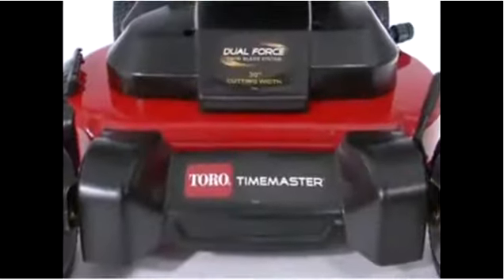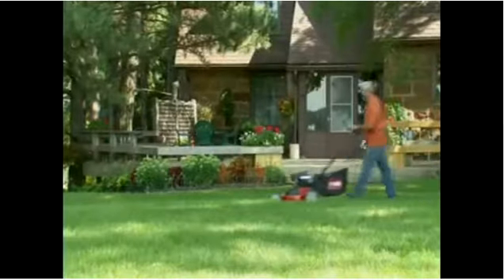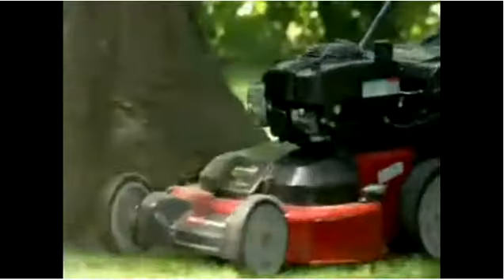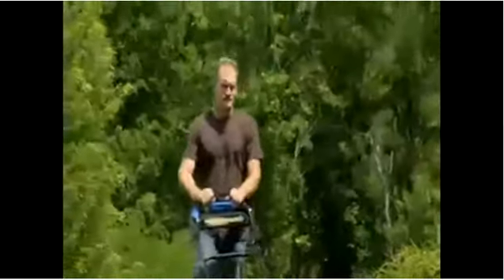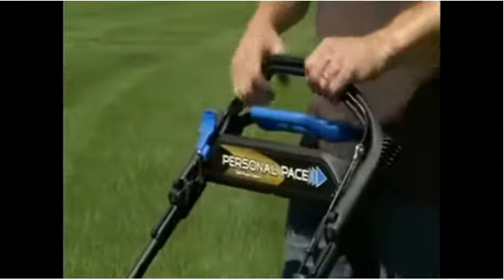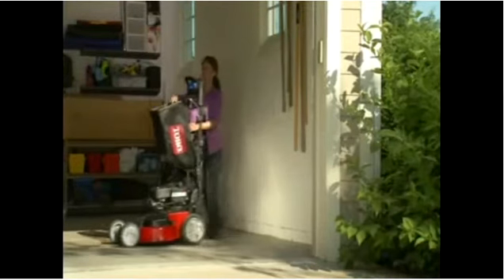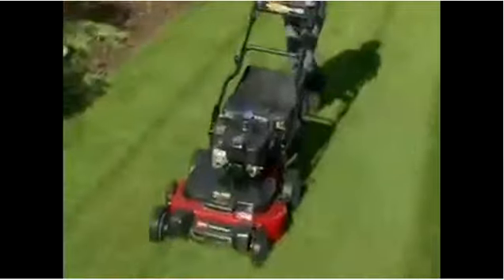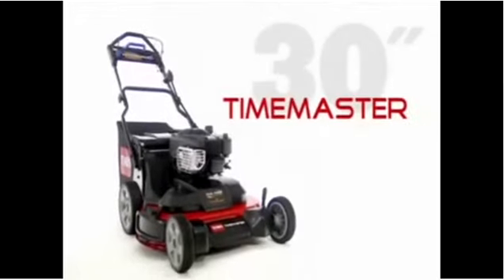Toro TimeMaster 20975 Video